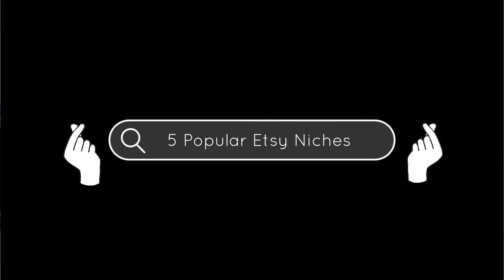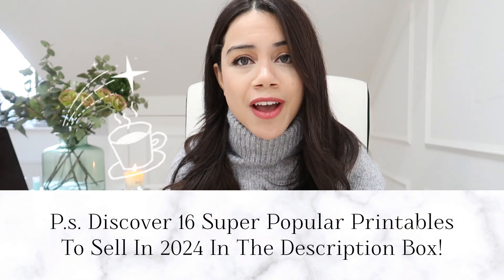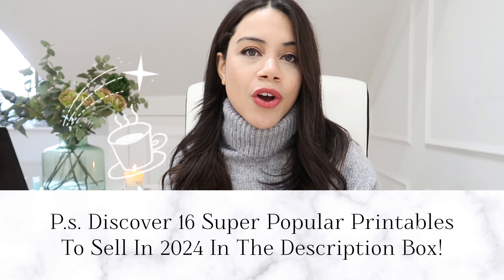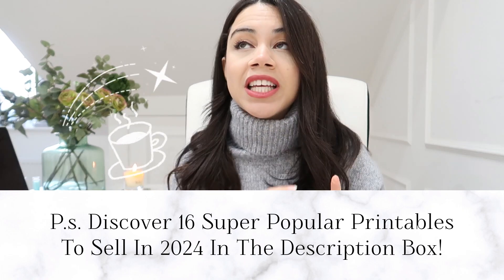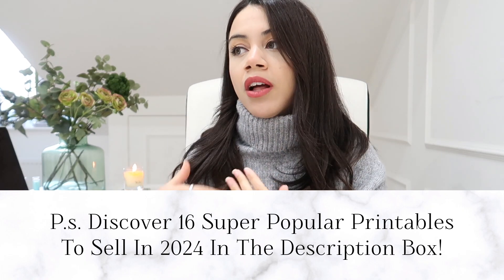Discover The 5 HOTTEST Printable Products To Sell On Etsy In 2024!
READY TO MAKE MONEY ON ETSY SELLING PRINTABLES?

Then check out my video for the top 5 digital products and printable Niches that I think will be super popular on Etsy based on my experience supporting fellow successful Printable Etsy sellers throughout 2023!

🚀 - THE LINKS BELOW ARE RESOURCES & PRODUCTS THAT I'VE CREATED TO SUPPORT FELLOW DIGITAL PRODUCT SELLERS!

16 POPULAR PRINTABLES TO CREATE AND SELL IN 2024 CHEATSHEET -

🌟 (The Popular Art Printables On Etsy 'MINI-COURSE' For Just $7!)

🎉 GET ACCESS TO MY PRINTABLES TO $100k PROFIT BLUEPRINT TRAINING!

Unlock My Step-by-Step Blueprint To Making Your First $100k In Printable Sales With My step-by-step Training!

ACCESS THE TRAINING AND MEMBERSHIP AS SOON AS THE DOOR OPENS

Make Building Your Printable Business 100x EASIER With My Tried & Tested Blueprint That Grew My Printable Income (E.g. art printables, planners, workbooks, mini-courses etc) From ZERO To $100K!